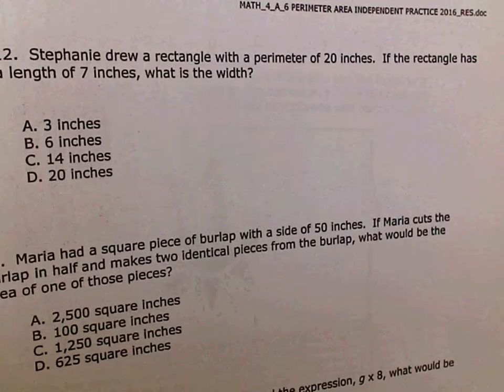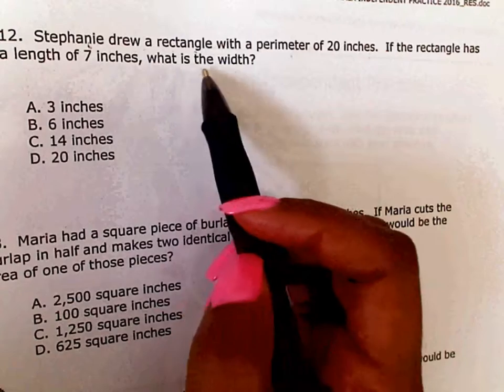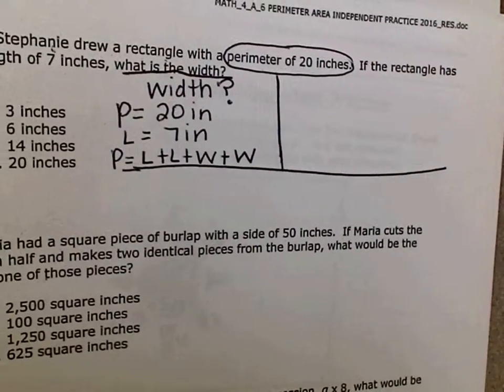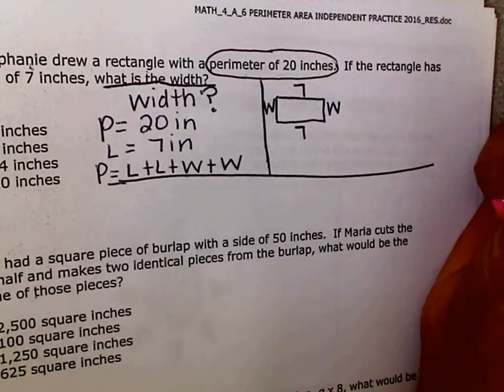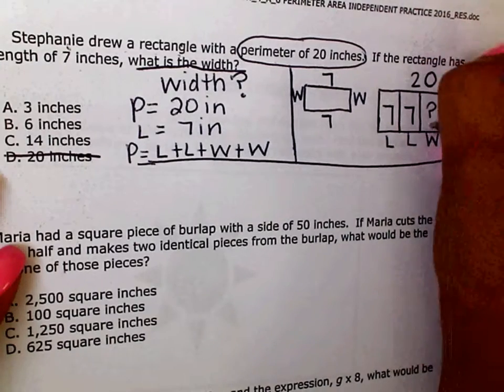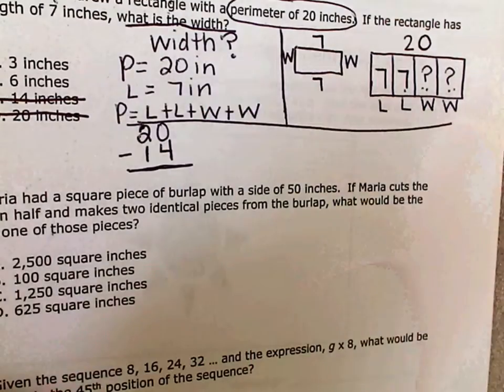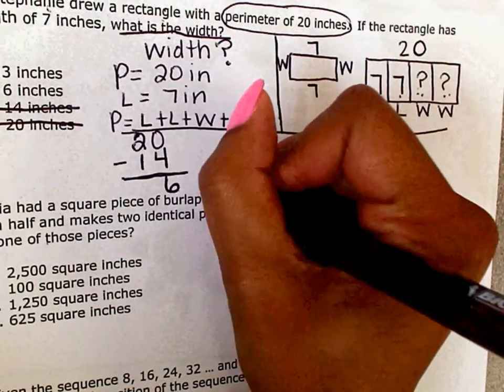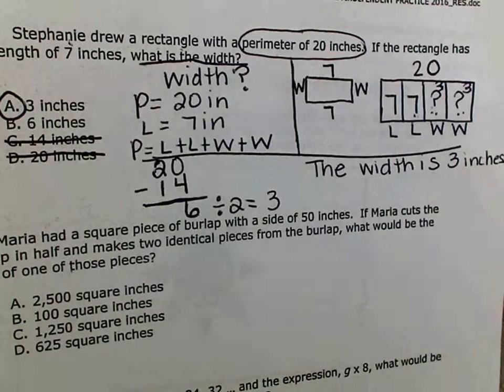Finding the Missing Side- Perimeter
Reminder for finding the missing side with perimeter. Students should refer to their IMN to practice.

Shout out to my wonderful class!